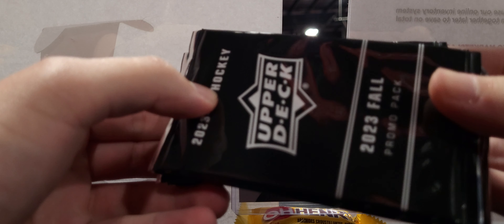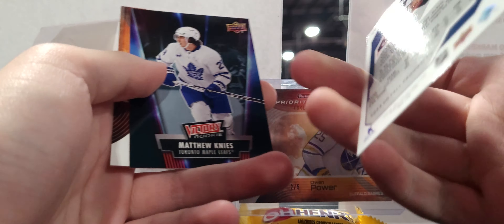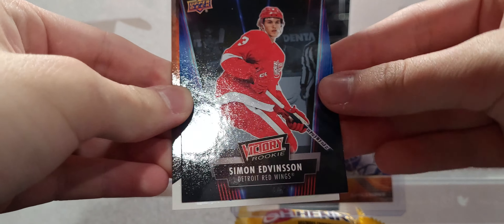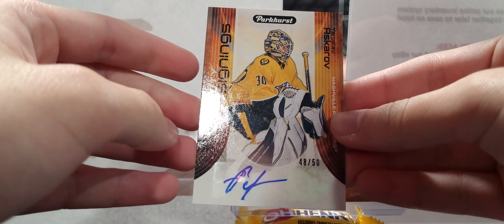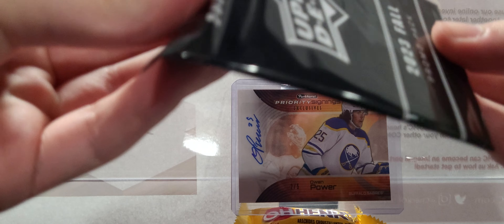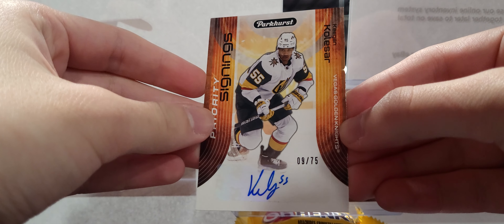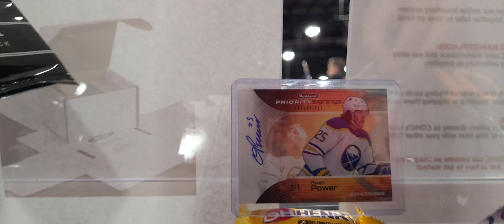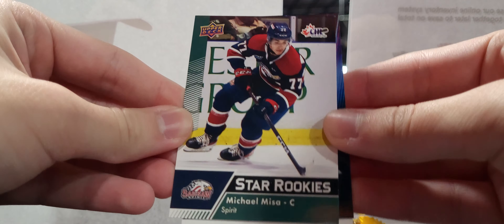2023-24 Upper Deck Fall Promo Expo Pack Break x10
Opening 10 packs of the 2023 Upper Deck Fall Promo packs from the 2023 Toronto Fall Sports Card Expo